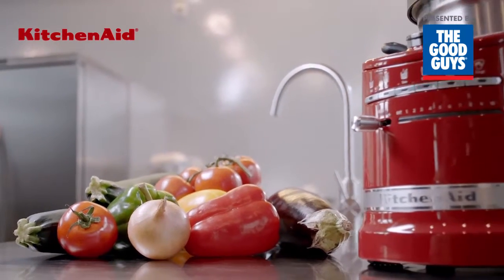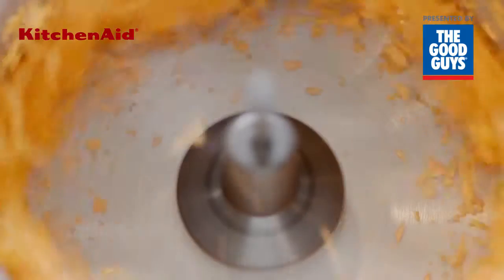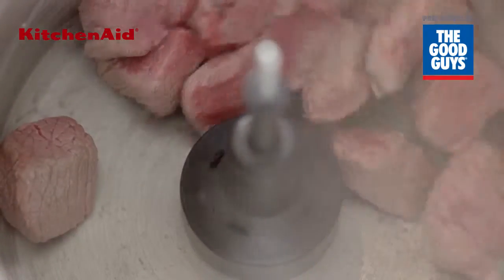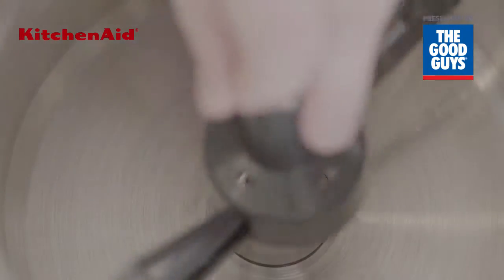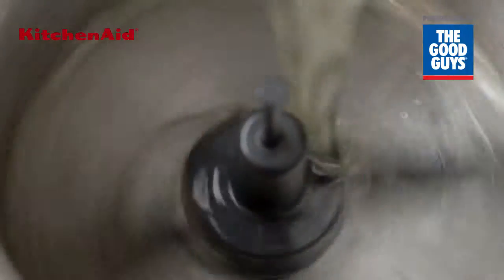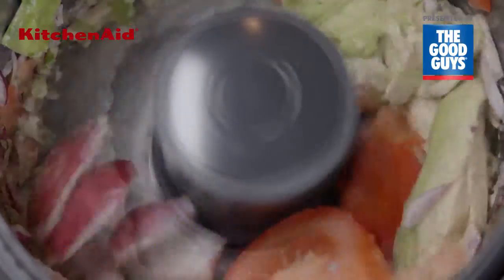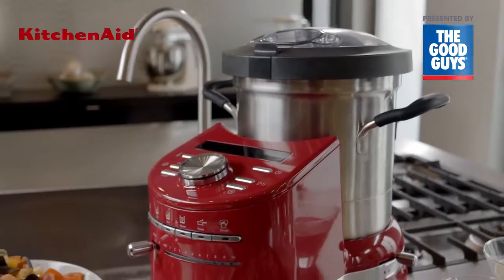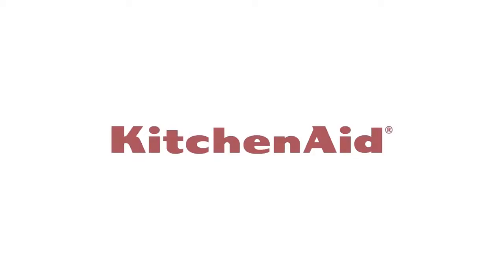KitchenAid Cook Processor available at The Good Guys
The KitchenAid Cook Processor does everything you need to create a perfect meal. With six functions to choose from, it chops, mixes, purees, whips, makes dough and conveniently flips to evenly brown meat when creating hearty stews. With a touch of a button you can make tasty meals every day. Available in Candy Apple.

Find out more about the KitchenAid Cook Processor at The Good Guys